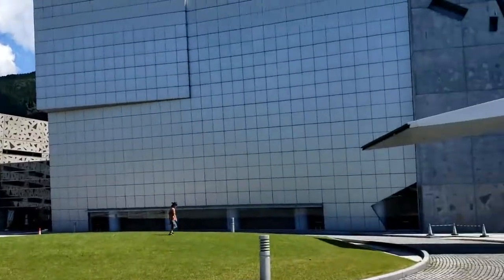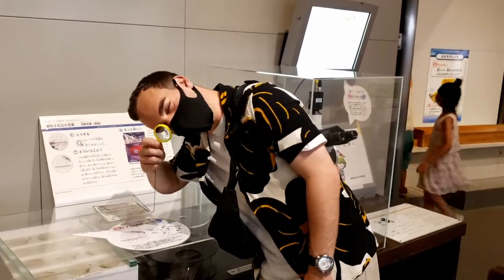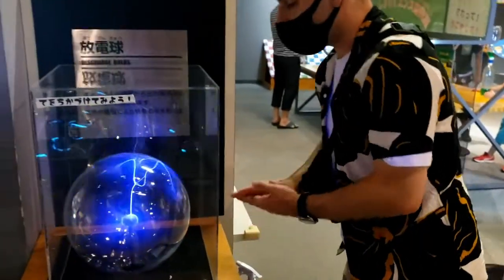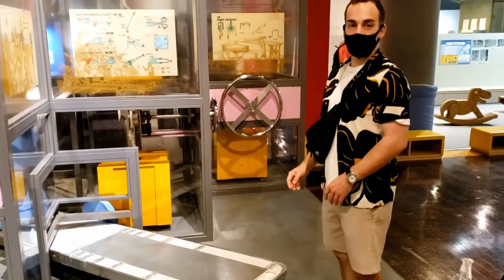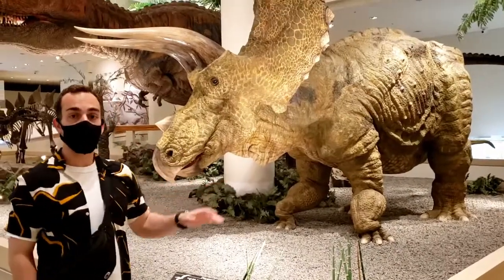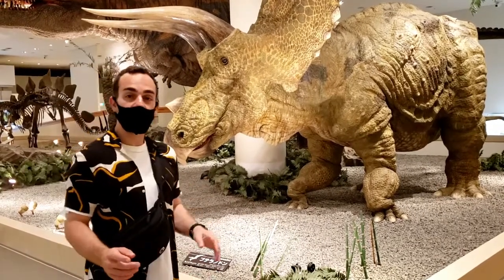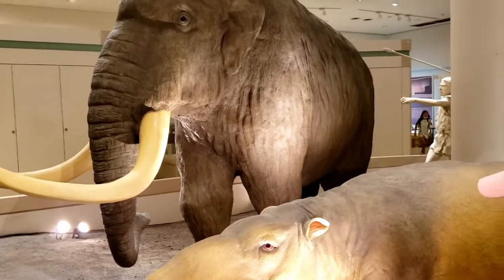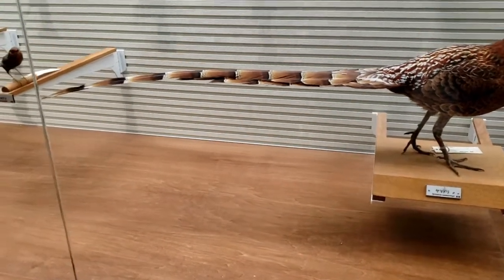Ehime Science Museum | The J is for Jurassic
The Ehime Prefectural Science Museum was opened in 1994 in the city of Niihama. It includes exhibits on natural sciences, industrials, and dinosaurs. In addition, this museum is home to one of the world's largest planetariums that I was unfortunately not allowed to film. The planetarium seas 300 people and over 25,000 stars can be projected inside.

2133-2 Ojoin, Niihama, Ehime 792-0060
〒792-0060 愛媛県新居浜市大生院2133-2